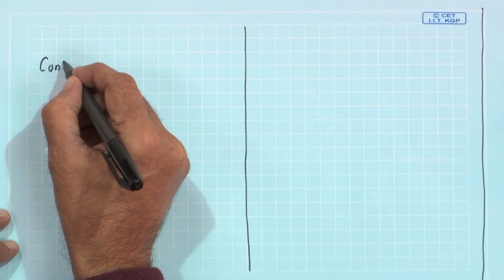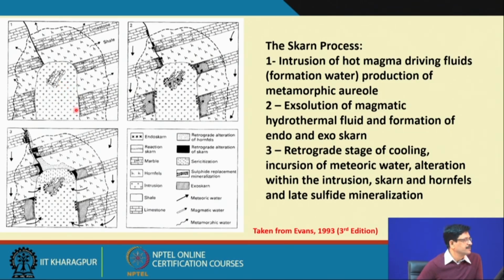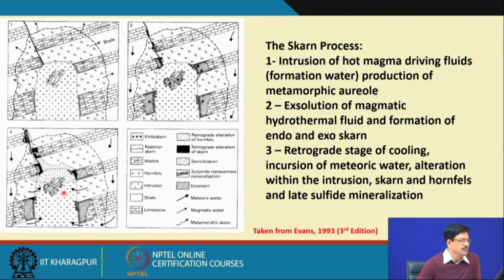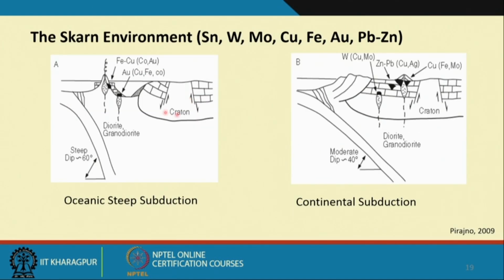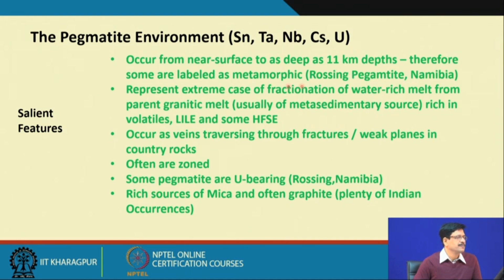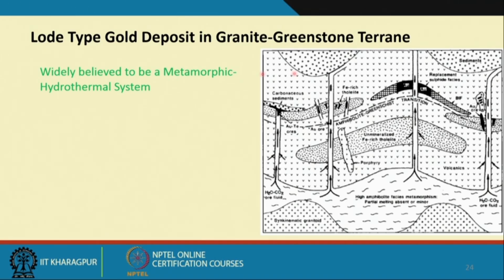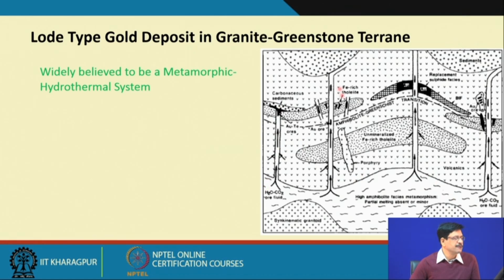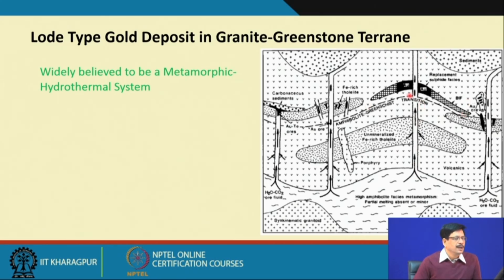Lecture 23 : Hydrothermal Processes (Contd.)